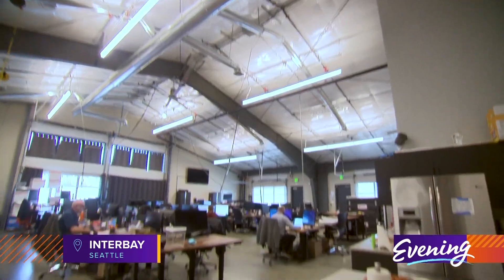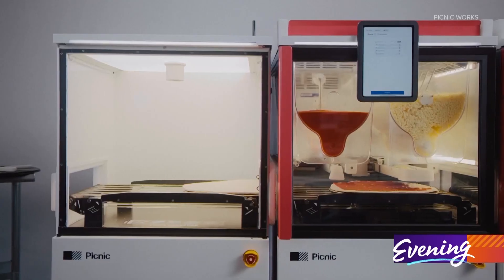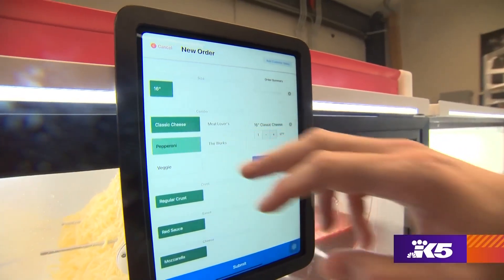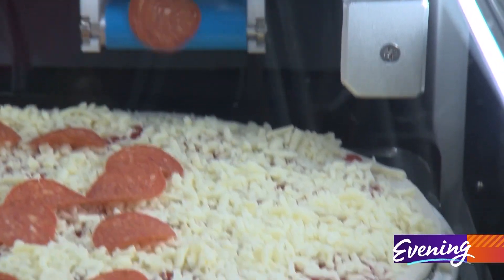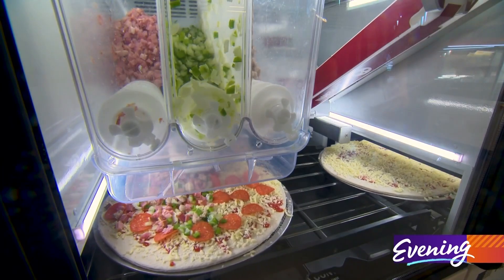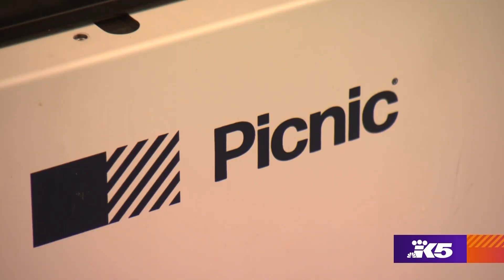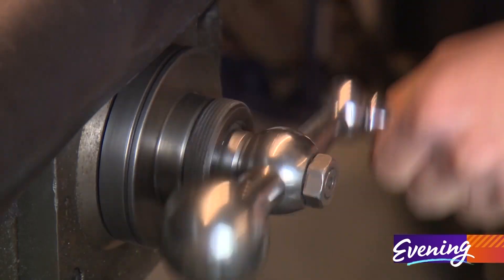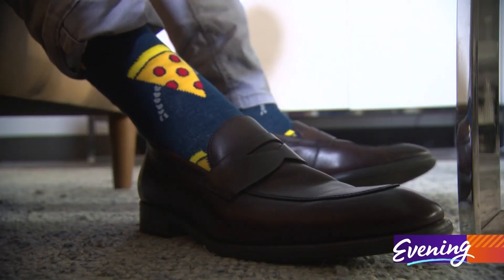Seattle startup Picnic Works is changing the way pizzas are made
If you love pizza, this may be the best-smelling office in Seattle.

"We are Picnic Works with our Seattle-based startup," said Scott Erickson, chief marketing officer for Picnic Works. "And we make robotic pizza assembly equipment for restaurants."

"You have a really hard time finding people to fill these open jobs. And so what we can do is automate part of the boring process, part of the repetitive pizza assembly portion. And then your employees are free to do other things that are of higher value, like serving customers or taking orders or making other types of recipes."

Though the pizza-making procedure is fully automated, it still begins with a human touch.

"There's an interface on the machine that has all of your recipes listed. And the operator can choose what size and what recipe they're going to be making,” Erickson said. "We put in any dough that you want, it can be whatever size, whatever shape, gluten-free, doesn't matter. And it starts to go down the conveyor, it starts putting on the sauce, and then cheese, and then freshly sliced pepperoni, and any other granular ingredients, like sausage or onions, and it comes out the end. And so the operator can then take it and either put it right in the oven or maybe put it in the fridge for later on."

"Our goal for what Picnic is, we don't want to just make a Picnic pizza, we want to make your pizza."

The machine can turn out 130 pizzas an hour with minimal wasting of ingredients.

"An average restaurant has about 10 to 12% waste, meaning that that food just goes in the garbage. With our machine, you're under 2%. So, it's very accurately placing the ingredients in the exact amounts that the chef wants."

The Picnic pizza stations are now used all around the country, and they recently completed testing in Germany for Dominos.

"We have people from engineering, from roboticists, from restaurant designers, pizza industry, folks who have all come together to build this. And so we're taking the expertise of all these types of people and we're building something that is 100% beneficial to restaurants from day one.”

So while helping food producers with their bottom line is serious business for the staff, building pizza-making machines can be seriously fun too.

"This is pizza. And this is robotic pizza," Erickson said. "I even have robotic pizza socks on right now because it's pretty, it's pretty fun."